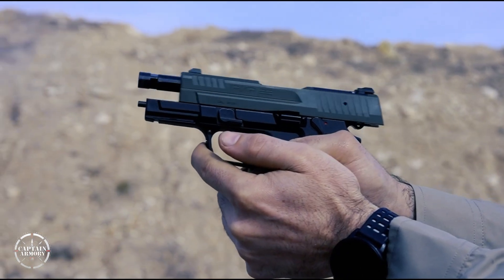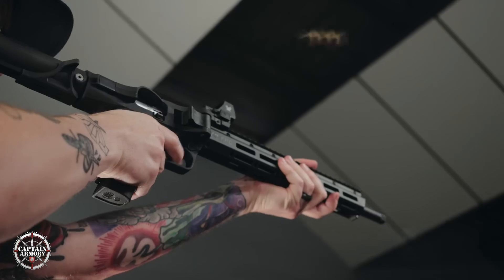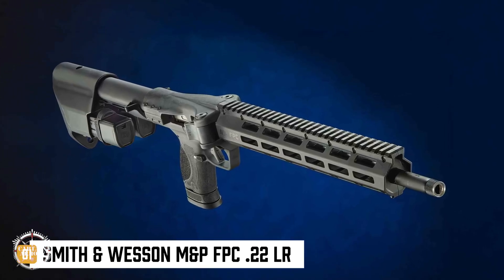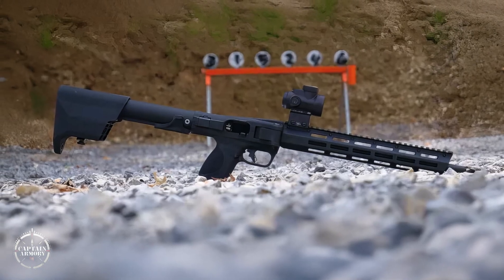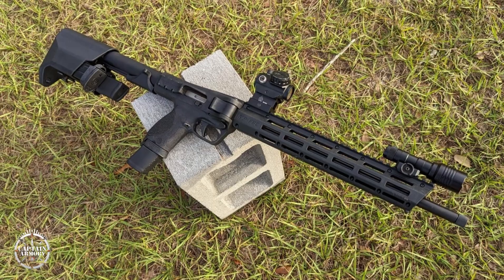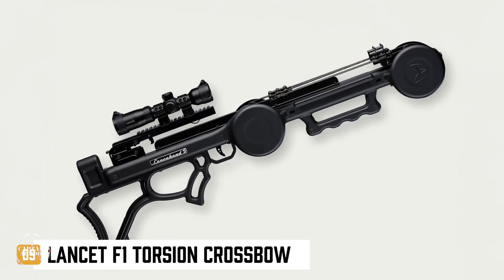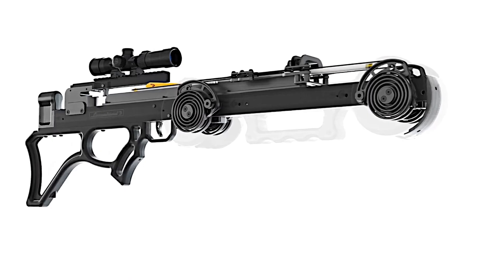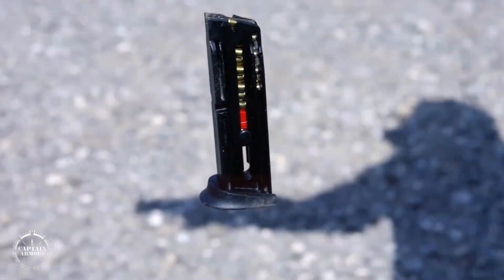13 LETHAL WEAPONS THAT DON'T NEED GUNPOWDER!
Forget flashy marketing — this video breaks down the real engineering behind 13 new firearms and gadgets reshaping how we think about firepower. From roller-delayed AR platforms and integral compensators, to 5,000-PSI PCP systems and electromagnetic coil guns, I dig into the design choices that actually matter: barrel harmonics, recoil impulse, pressure sealing, and mechanical timing. You’ll see how modular chassis systems, rimfire training platforms, and even less-lethal launchers evolve under real mechanical logic — not hype. If you care about how things work beneath the surface, this is your deep dive into the next era of small-arms innovation.